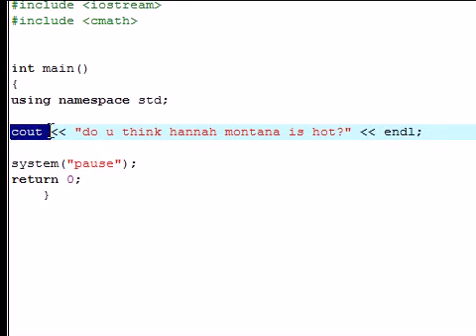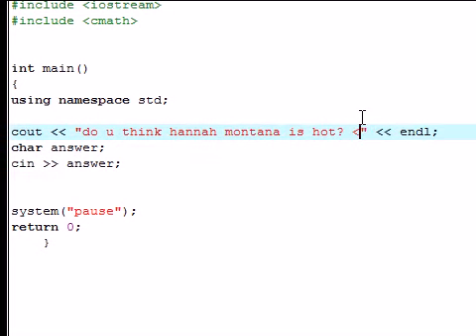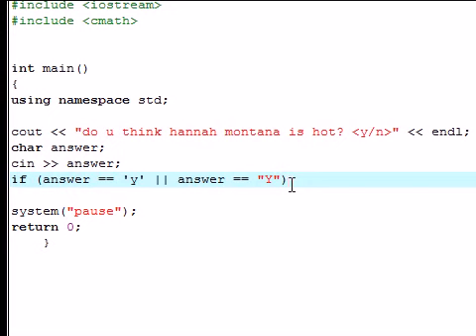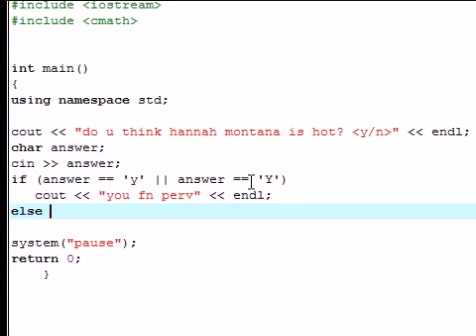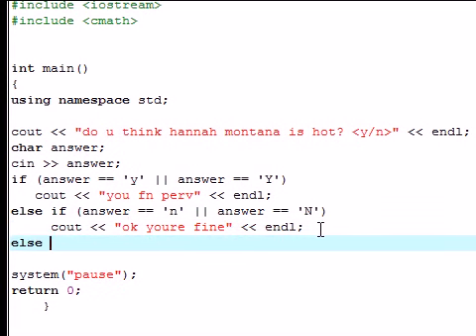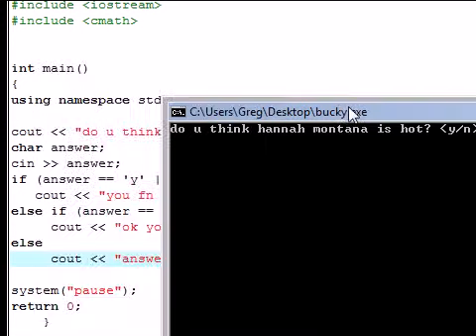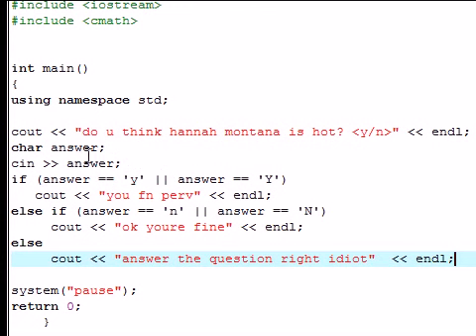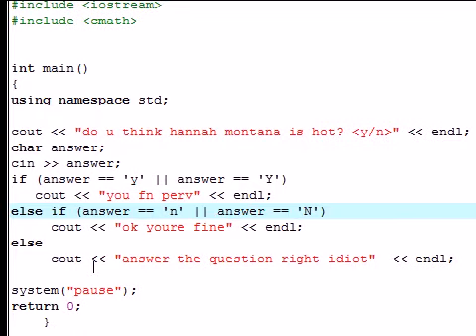20. Logical OR Operator